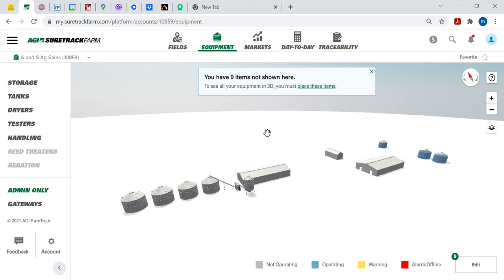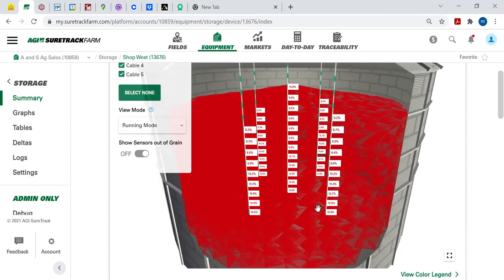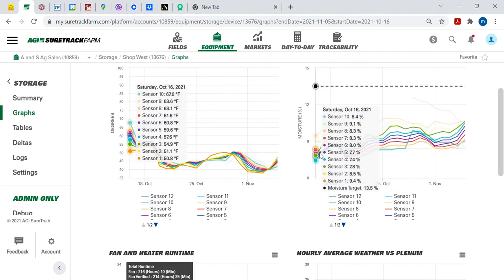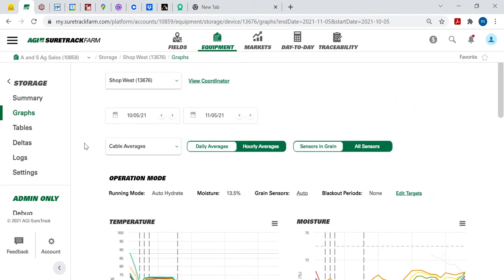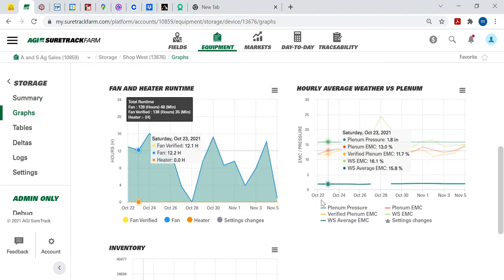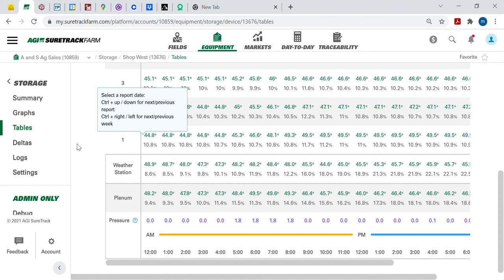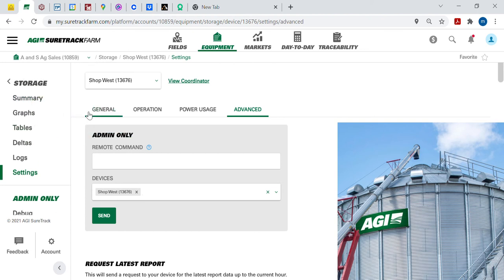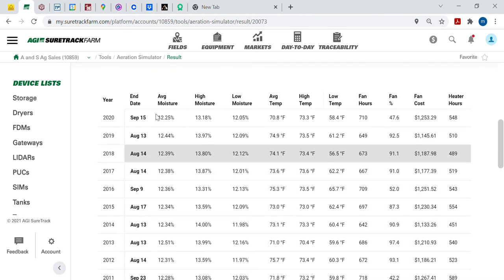Grain Bin Automation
This is a short video on the basics of Suretrack Binmanager.